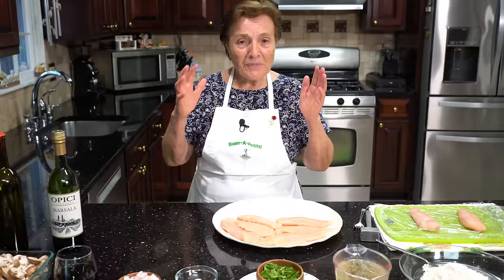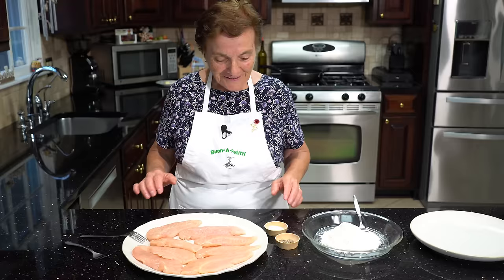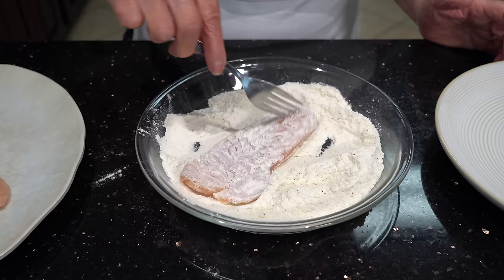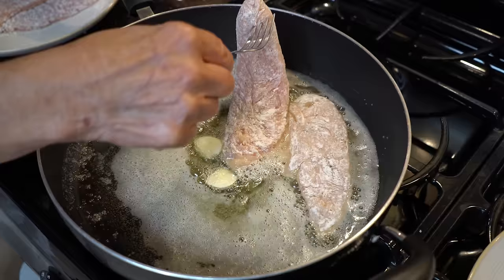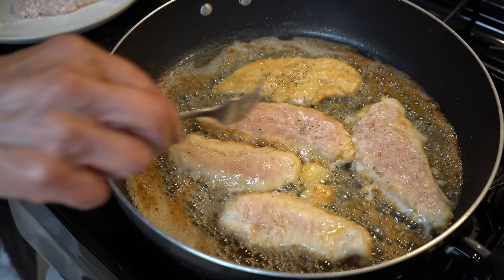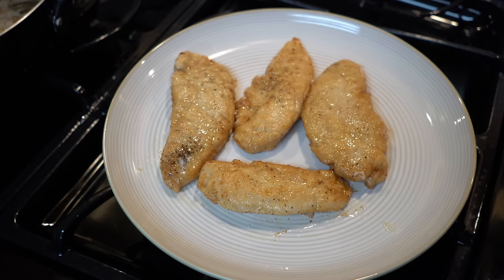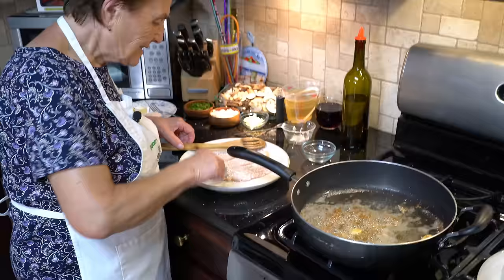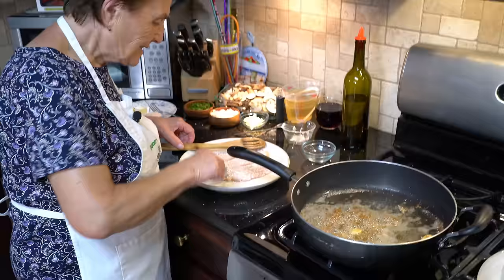Italian Grandma Makes Chicken Marsala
CHICKEN MARSALA:
1 ½ lb. Chicken Breast (Chicken Tenders)
1 cup Flour + 1 tsp Salt + ½ tsp Black Pepper
Olive Oil
2 Tbsp Butter
1 clove Garlic, halved
1 lb. Baby Bella Mushrooms (Cremini)
½ cup Shallots, chopped
4 cloves Garlic, minced
1 cup Marsala Wine, sweet
2 cups Chicken Broth
1 Tbsp Butter mixed with 1 Tbsp Flour

Recipes in cookbook are based on videos released prior to March 2021.

FAN MAIL:
Buon-A-Petitti

FAQ:
Gina Petitti was born in 1935 in Faeto, Italy. It is in the province of Foggia in the Puglia region of southeast Italy.  Her family ran a farm in Italy and she met her husband, Vito, in the same town. In 1970 Gina, Vito, and her 4 children immigrated to America. Gina’s husband passed away in 2012, but she is surrounded by a large family, which includes 9 grandchildren, and lives 5 minutes away from her eldest daughter in New Jersey. Gina enjoys making food for her family in the same old fashion ways as she was taught by her mother and grandmother in Italy, and also new things she has subsequently learned from family and friends in America.  She also enjoys gardening, and being an active member of her local Church.

Who is behind the camera and behind the scenes?
Grandma Gina’s retired son-in-law, Nick, does the filming, editing, production, and channel management.  Her daughter, Maria, helps with food preparation, kitchen setup and fan support.  Also, Grandma Gina usually has one or two grand-kids in the kitchen to help.